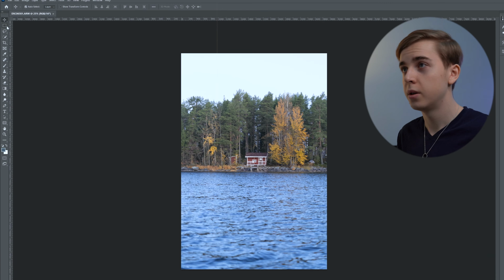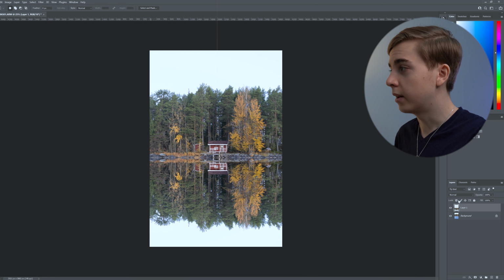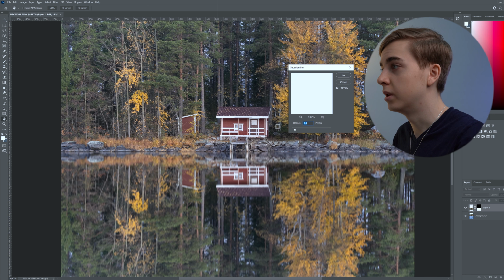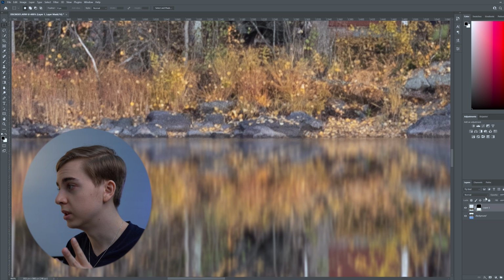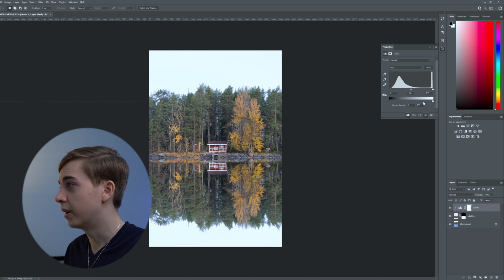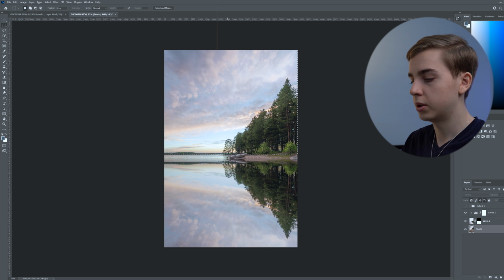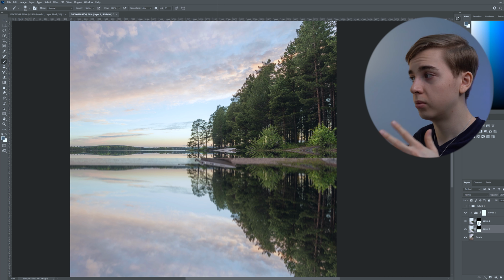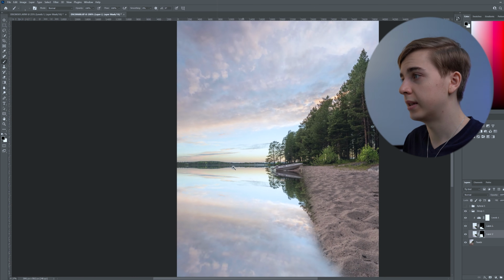This is how to create a realistic water reflection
This is how to create a realistic water reflection. This video is an easy to follow photoshop tutorial made in 2021 about that. You will learn step by step how to make a realistic water reflection in Photoshop.

0:00 Intro
0:45 The basics of making a reflection
6:31 How to do a reflection in a bit more complicated photo
10:49 Outro

*Starting a YouTube channel or want to improve yours by a lot? You must have this